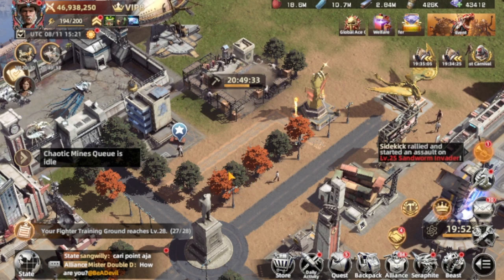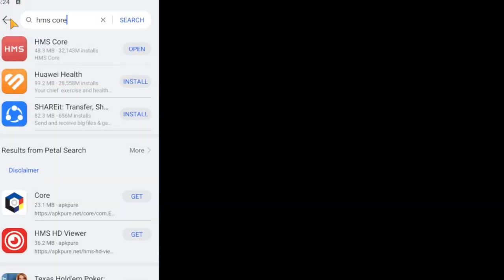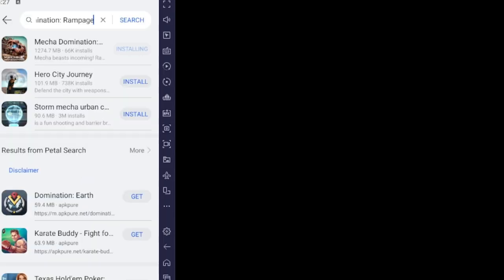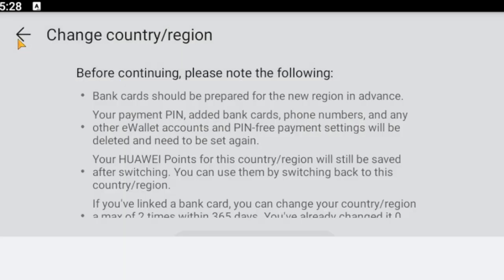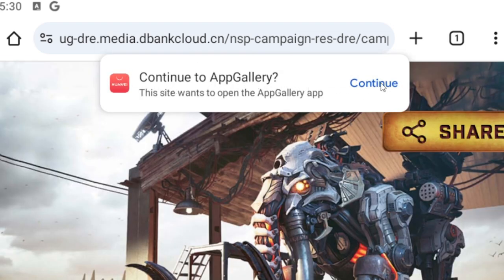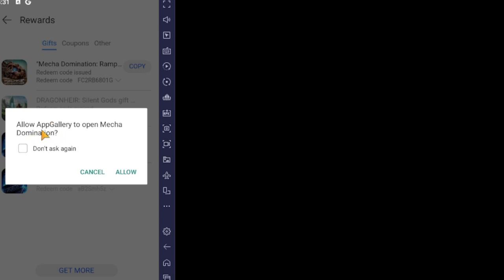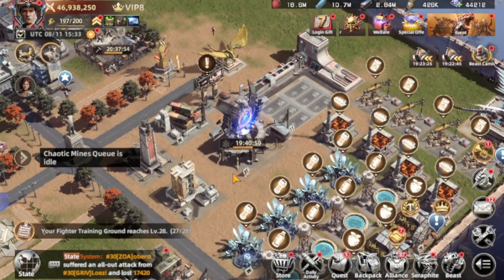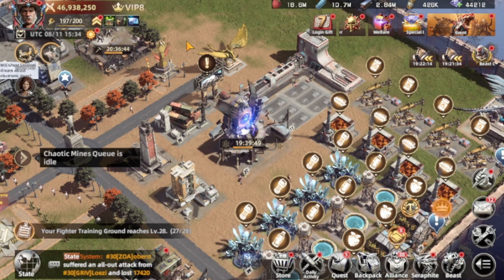How to download Mecha Domination Rampage with Appgallery and Bluestacks?!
You'll find in this video a complete guide step by step on how to download the game using AppGallery app store and bluestacks.

appgallery